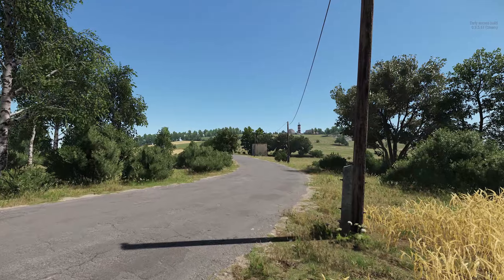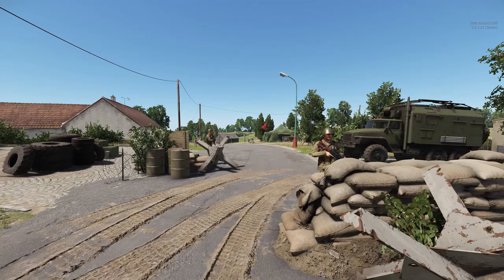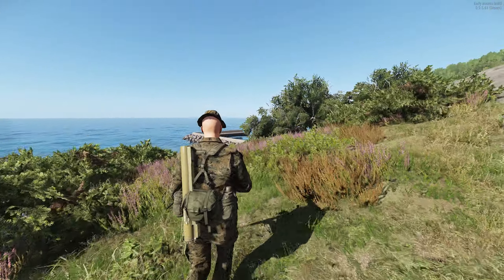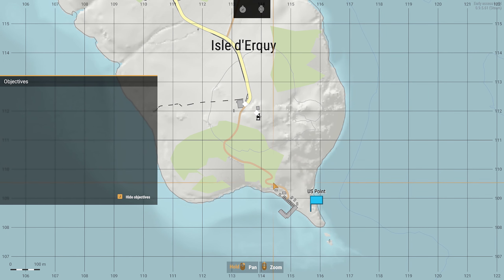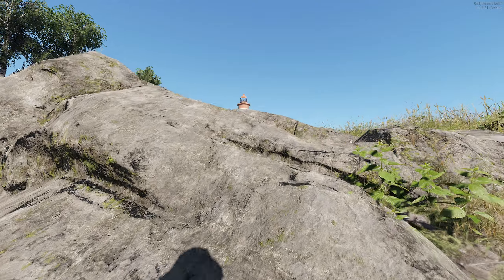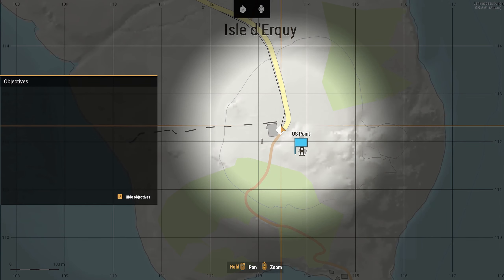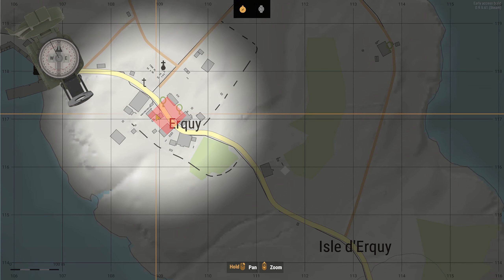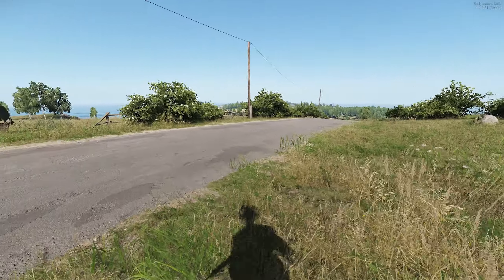The Future Of This Series Is Looking Very Promising! | Arma Reforger | Modded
Arma Reforger is the newest installment in the Arma franchise after nearly a decade and even while being released in early access it is a very awesome game. As a long time fan of the series I'm extremely happy with where it's headed and with the extensive mod tools available I'm even more excited for Arma 4!

Today we'll be checking out a scenario recently released on the workshop where we'll be heading in as a one man army against dozens of Russians in an attempt to capture their radio truck!

Guys I really hope you all enjoy the video and remember if you did be sure to drop a like and let me know in the comments if you'd want to see more videos like this! :)